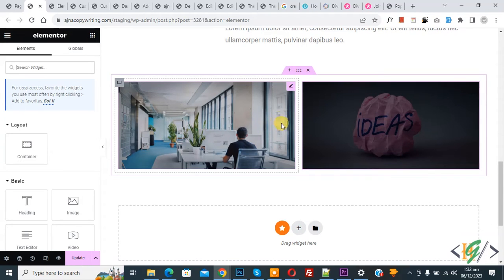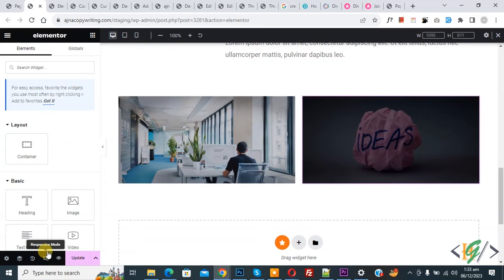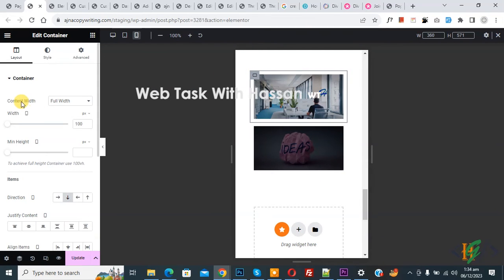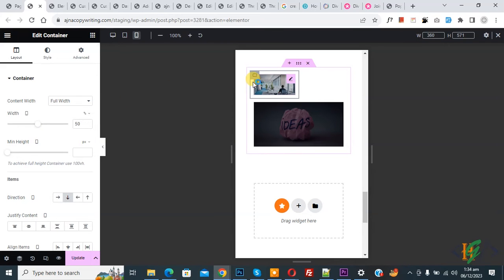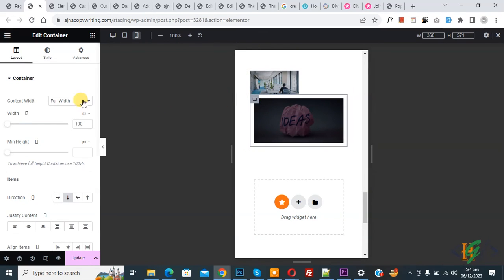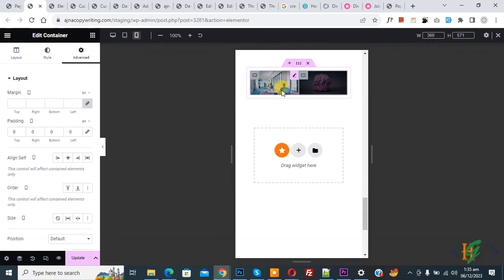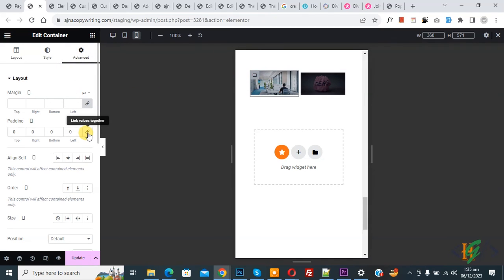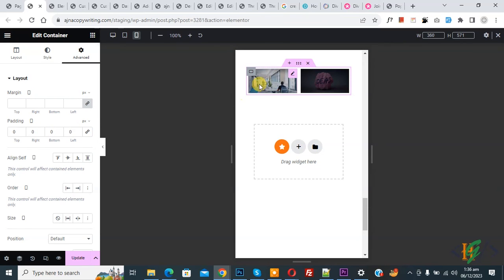How to Show Two Column Layout in Mobile View in Elementor Container in WordPress | Mobile Portrait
In this wordpress tutorial for beginners you will learn how to display two columns design in mobile mode or device in elementor / elementor pro page builder plugin in wordpress website. So you can change container column width for mobile portrait and display two container in one row.